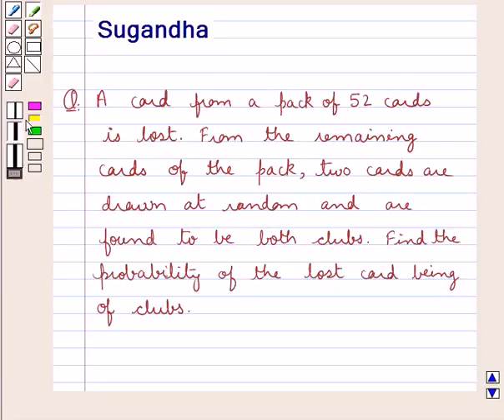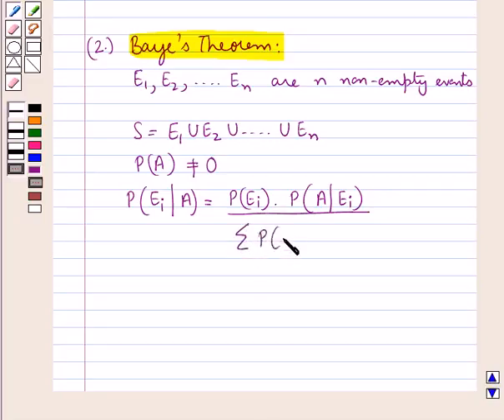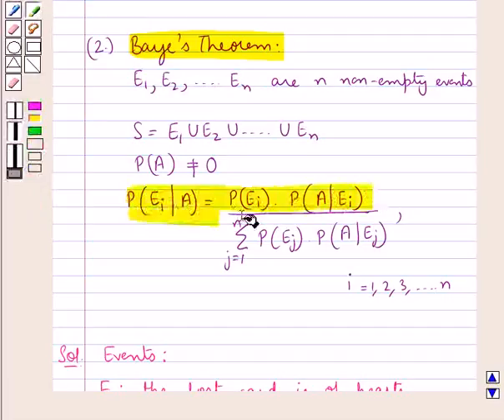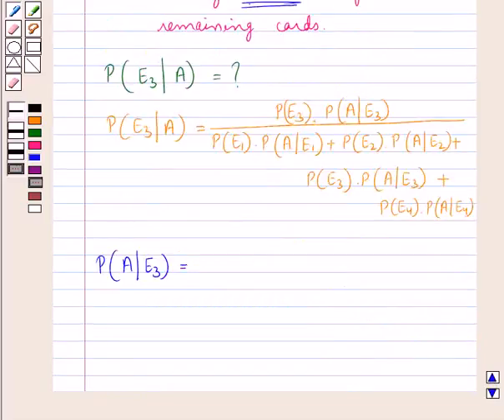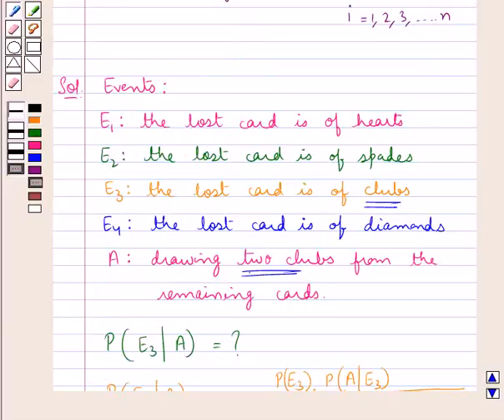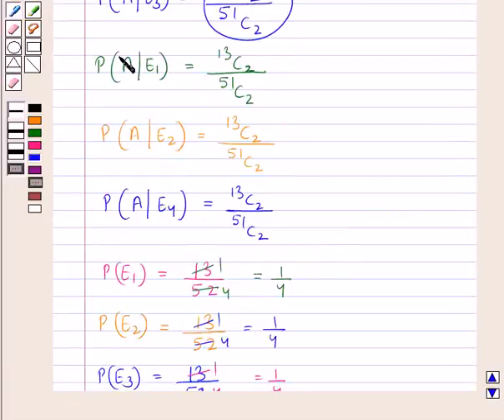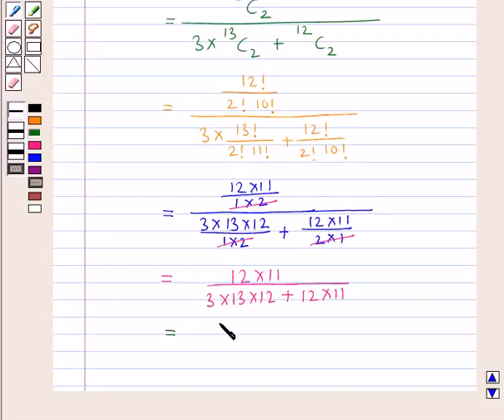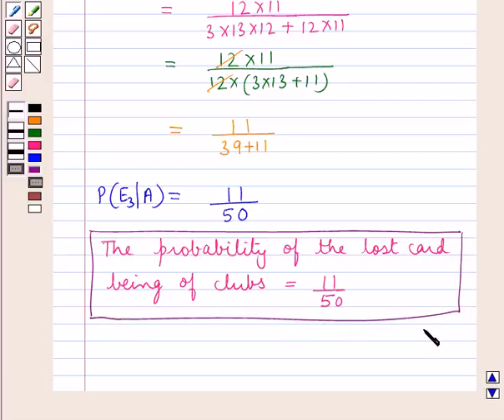Maths XII CBSE SET1 24 OP1